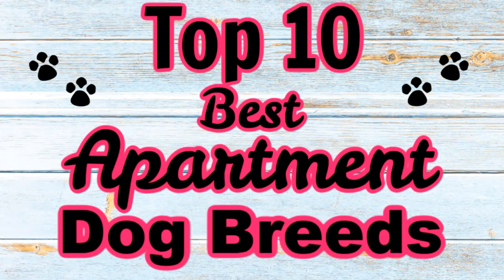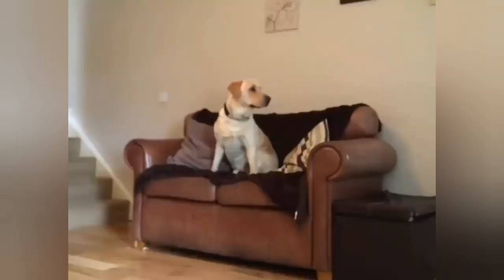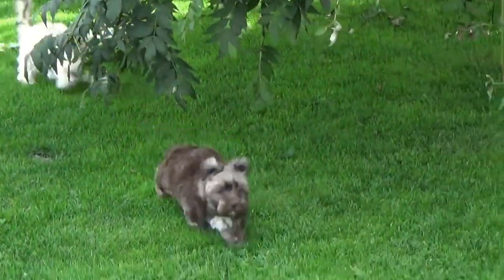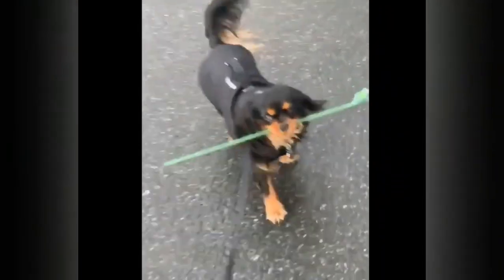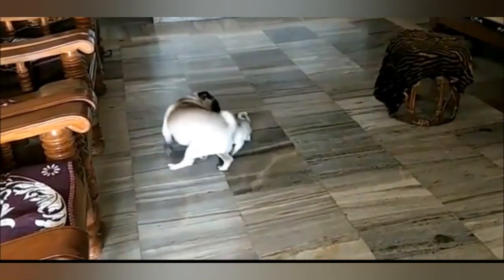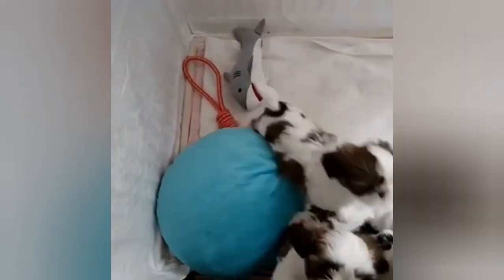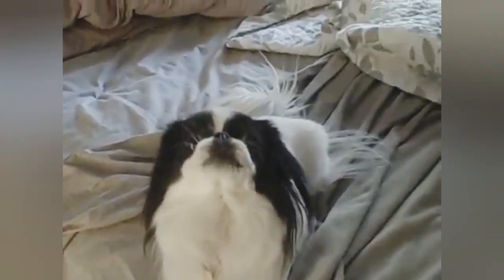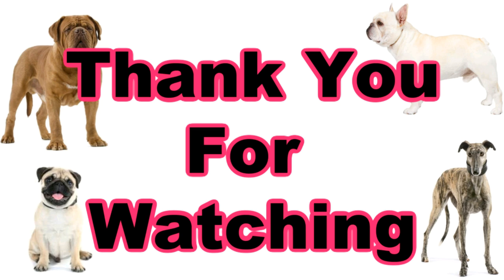Top 10 Best Apartment Dog Breeds 2020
This video discusses some of the best dog breeds for apartment living. Surprisingly not all apartment dogs are small breed dogs. Make sure to watch to the end to see one of the best large breed dogs for apartment living!